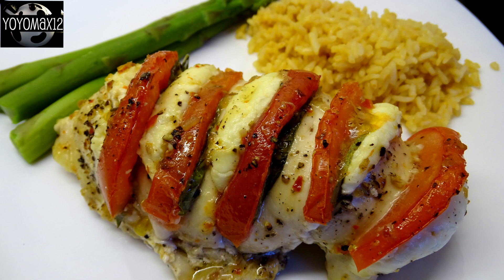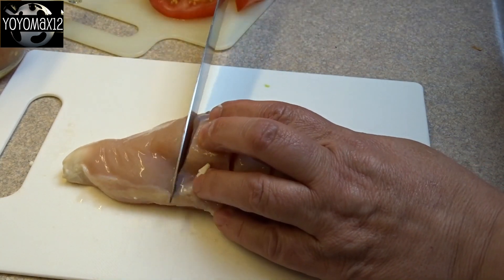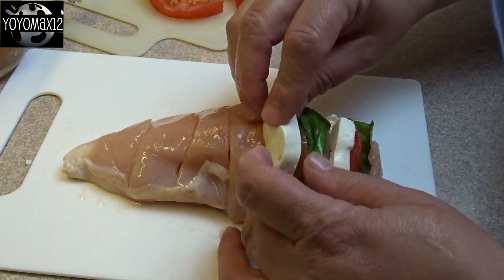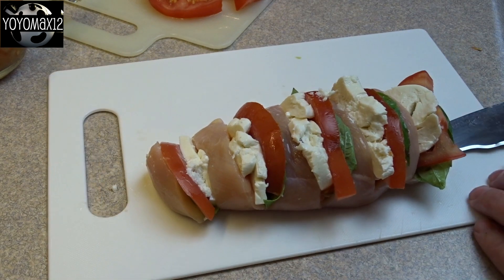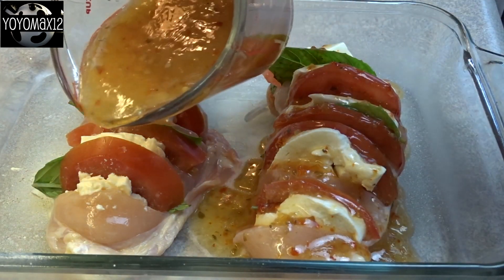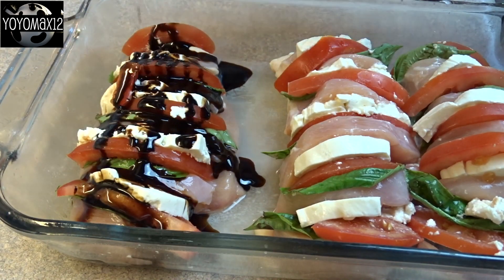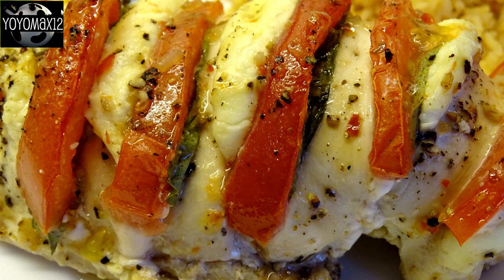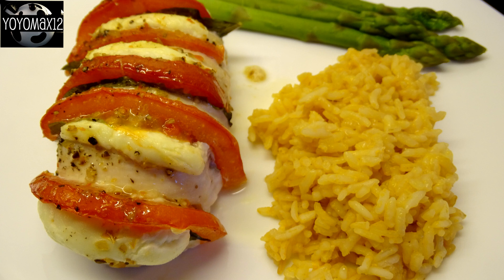Hasselback Chicken Caprese- with yoyomax12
Re-uploaded due to an error in the first one.

This one is very simple and easy.
You will need chicken breast halves, mozzarella cheese, fresh basil leaves and sliced tomatoes.
I tried drizzling some of mine with Italian dressing and some others with a balsamic vinegar reduction.
Make horizontal deep slices about 1/2 inch apart on a chicken breast half.  Don't go all the way through the chicken (duh).
Place a fresh basil leaf, a piece of thinly sliced tomato, and a piece of mozzarella cheese in each slot.
Drizzle with balsamic reduction or Italian dressing.
Bake at 400F for about 30 minutes until your chicken reaches 165F.

How do you make a balsamic vinegar reduction?   OMG easy.

Check out this recipe:
Stir 1 cup of balsamic vinegar and 1/4 cup honey together in a small saucepan and place over high heat. Bring to a boil, reduce heat to low, and simmer until the vinegar mixture has reduced to 1/3 cup, about 10 minutes. Allow balsamic reduction aside to cool. Store in the refrigerator. It should be thick like maple syrup after it has cooled.  Try not to eat with with a spoon.